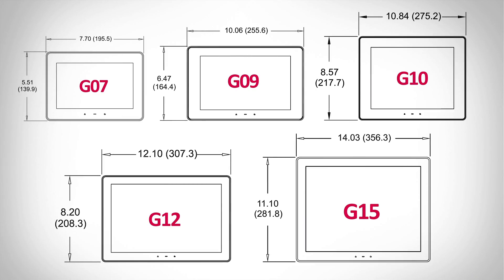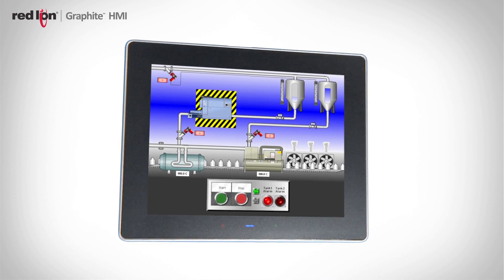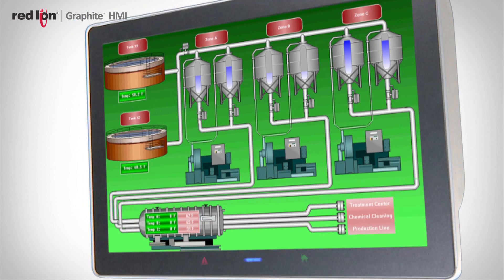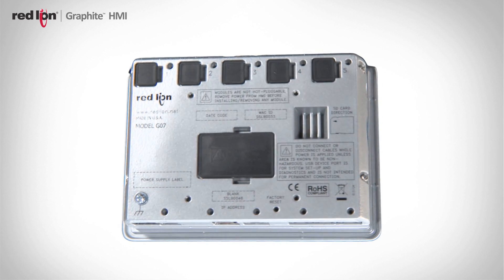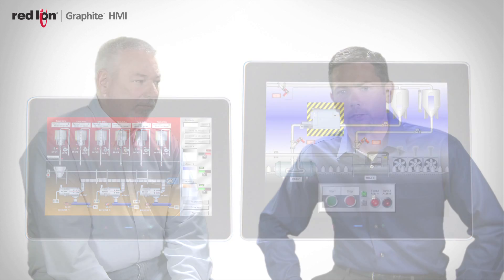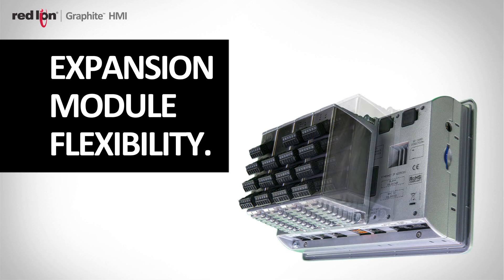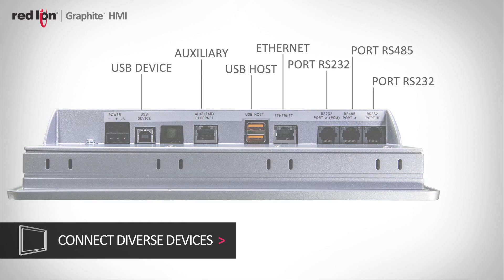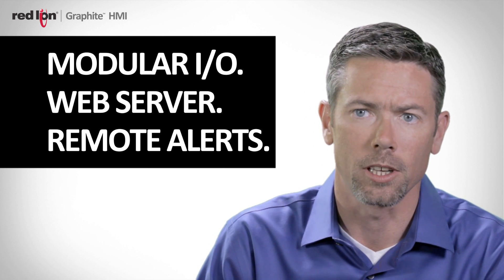Introducing Graphite: The Next Level of HMIs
Customer feedback helped take the industrial HMI to the next level. Watch this video to discover Red Lion's Graphite™ HMI series and learn more about sleek, rugged and flexible functionality that can be used across a wide range of industry applications. Graphite is moving HMIs into the next generation. to learn more.